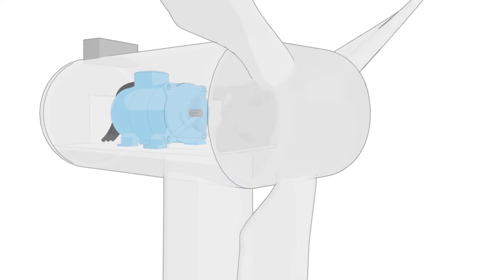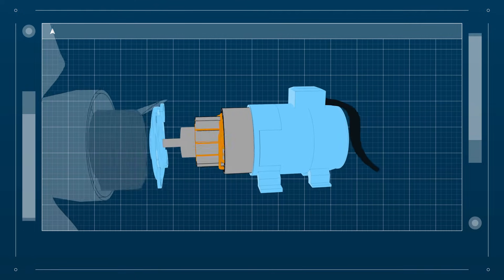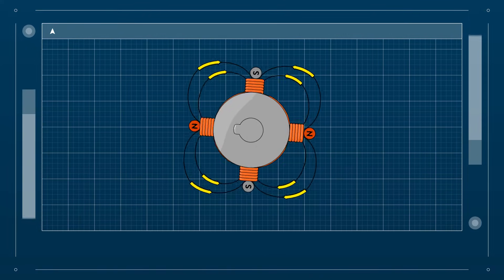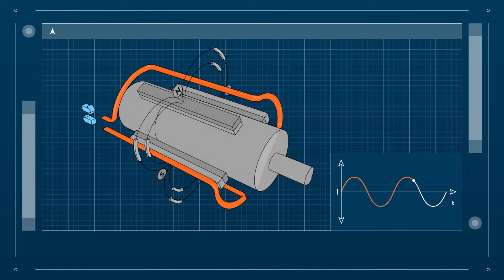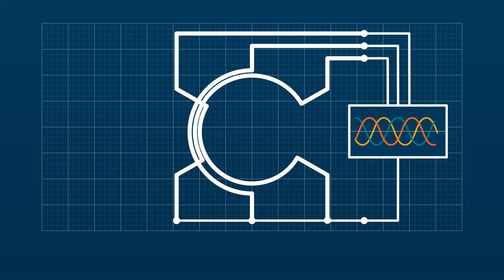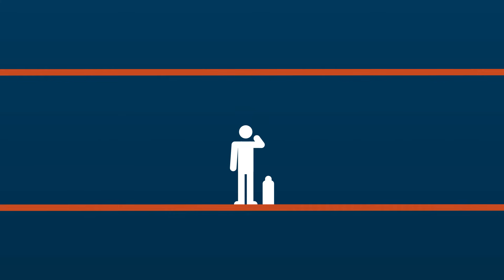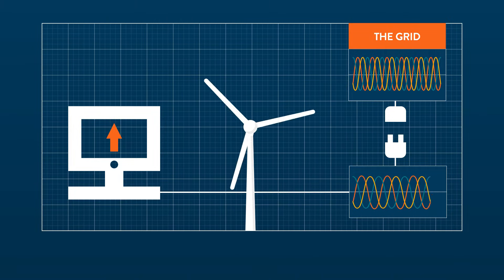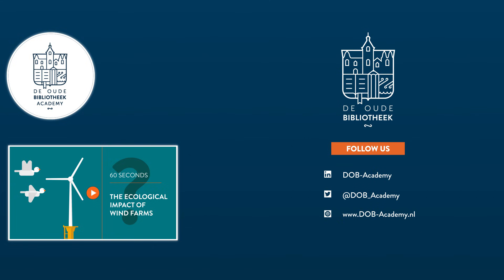Wind turbine generators, HOW DO THEY WORK?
Wind turbines generate electricity using generators. But how do these generators work?